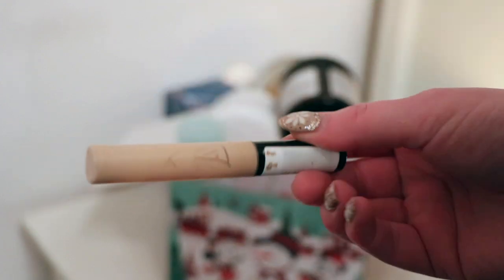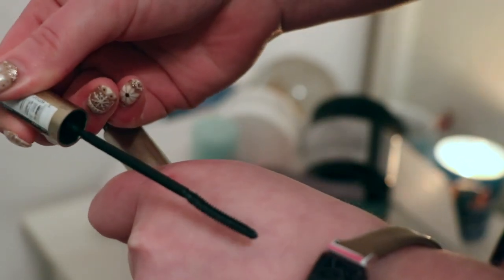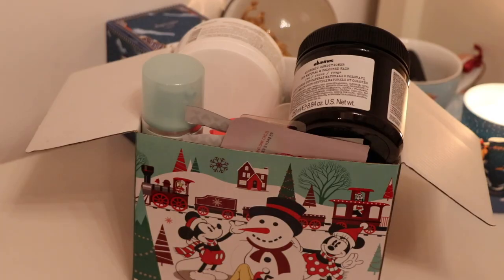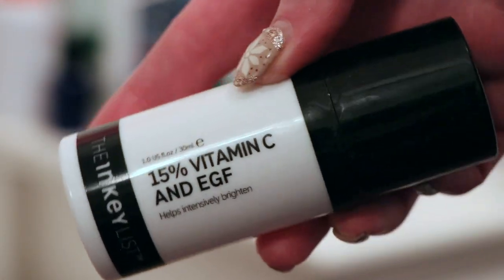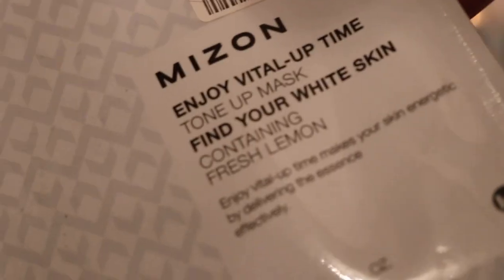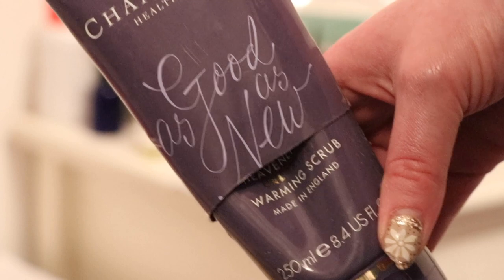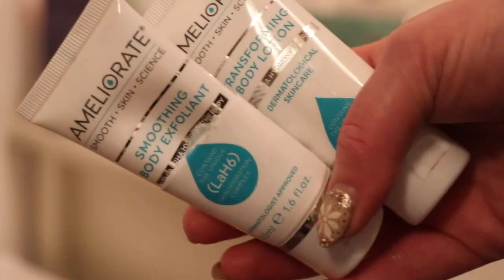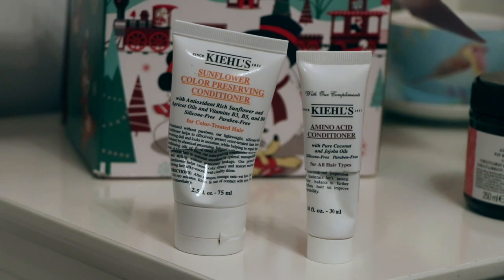Beauty Empties | Reverse Rouge Challenge | Make Up Rehab | My No Buy Year | Rose Stops Buying Stuff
Squeezing in another empties video today! Hope you all had a lovely Christmas if you celebrate it xx

Kiehl's Ultra Light Daily UV Defence SPF (the one I like)
Davines Alchemic Conditioner Copper (the right one for my hair!)